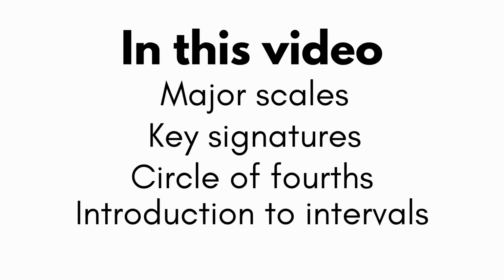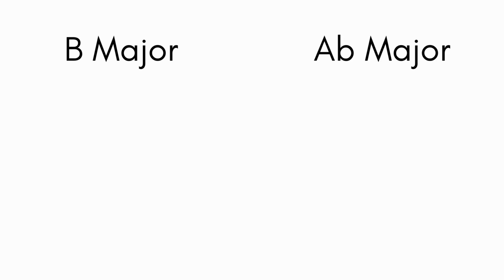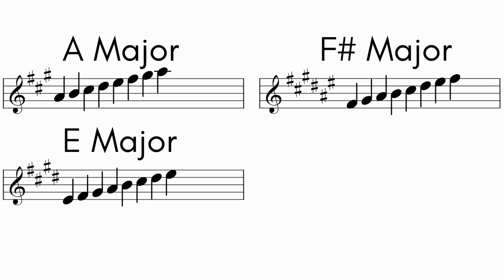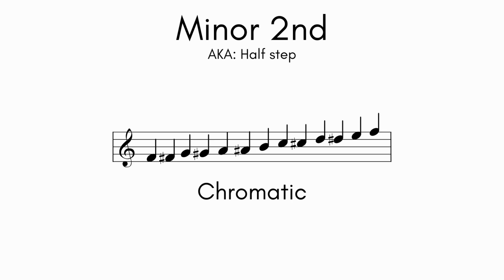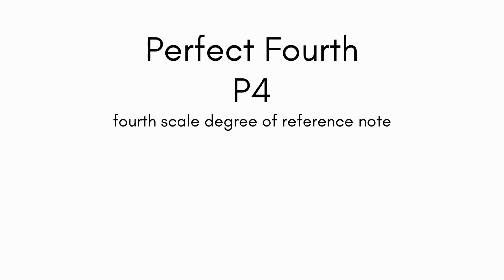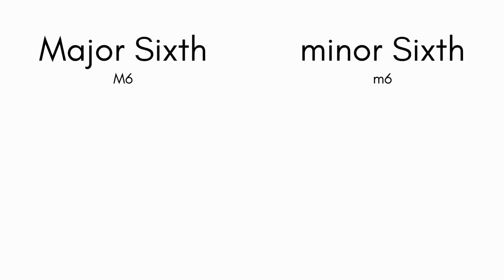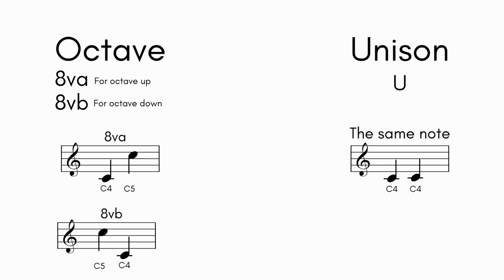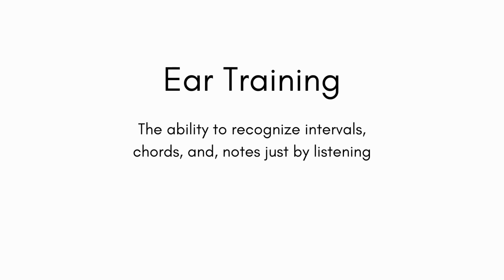The Musical World of Intervals and Major Keys: Scales and Keys - Part 3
This is the third and final part to my "Scales and Keys" videos. This video covers all of the major scales and keys as well as an introduction to intervals. When all of the parts for "Scales and Keys" are posted, I will create a longer video with everything you need to know about scales and keys to begin our journey into the more intermediate music theory topics!
I hope this video was helpful to all of you! If this video was helpful to you please consider sharing it with others that are interested in learning music theory.
My goal is to create a catalog of music theory videos for all skill levels of musicians starting with the most basic topics, going all the way to some very advanced concepts, with the goal that beginning musicians should be able to learn even the most advanced topics by watching these videos.
I want everyone to feel like they are able to learn music theory, as it is such an important part of playing and listening to music.
Chapters:
Intro - 0:00
Scales - 0:32
Intervals - 5:02
Interval Identification Practice - 10:44
Outro - 12:28